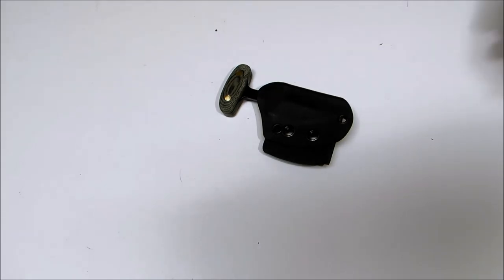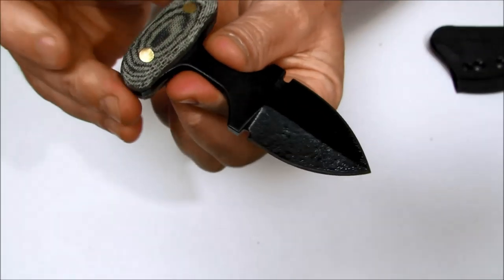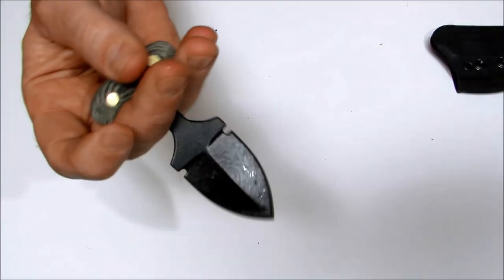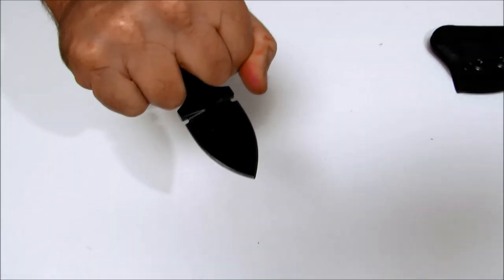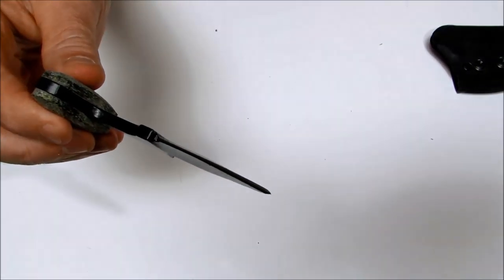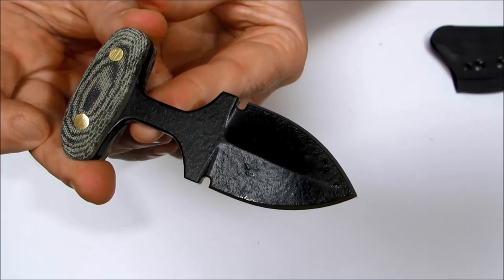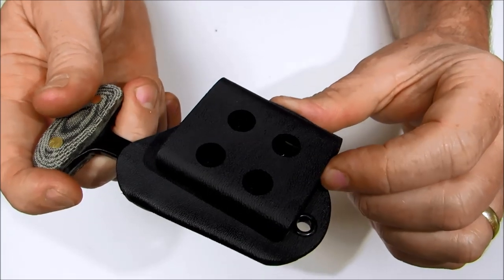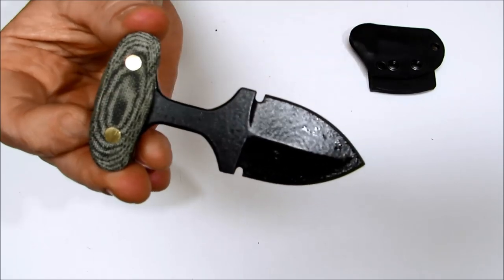Shadow Tech Knives 2 inch Push Dagger Knife Review | OsoGrandeKnives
Click here for detail specs or to buy the Shadow Tech Knives 2 inch Push Dagger Knife

The Shadow Tech 2.0 Inch Push Dagger features a double-edged 1095 high carbon steel blade that measures 1.25 inches wide and has a non-reflective black traction coating for rust and corrosion resistance. The T-handle has Micarta scales which give a secure grip, even when the hands are wet. This Push Dagger comes with a fully ambidextrous Kydex sheath which can be carried in over 40 different positions. The belt loop is also removable.

All materials used in the manufacturing of Shadow Tech knives are 100% made in the USA, including the hardware. As an added benefit, all ShadowTech knives are hand ground to give the optimum edge and they carry a lifetime warranty.

Specifications:

Overall Length: 4.0"
Blade Length: 2.0"
Cutting Edge: 1.75"
Blade Thickness: 0.19"
Blade Material: 1095HC
Hardness: 57 HRC
Blade Style: Dagger
Blade Grind: Flat
Blade Finish: Black
Edge Type: PlainEdge
Handle Length: 2.00"
Handle Thickness: 0.65"
Handle Material: Micarta
Weight: 2.9 oz.
Sheath: Kydex
Sheath Weight: 1.50 oz.
Knife Type: Fixed Blade
Brand: Shadow Tech Knives
Model: STK052
Country of Origin: USA